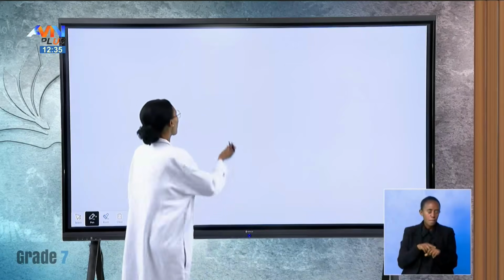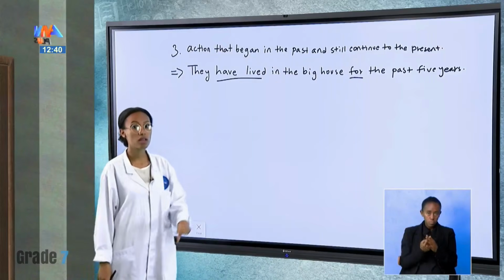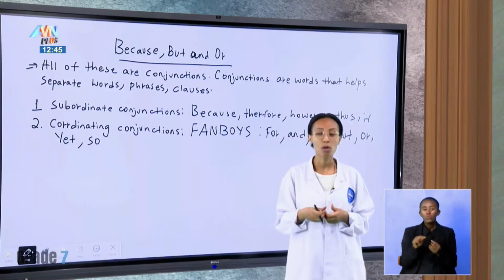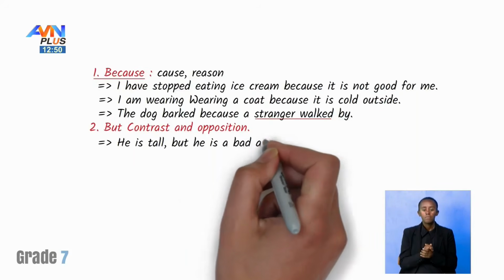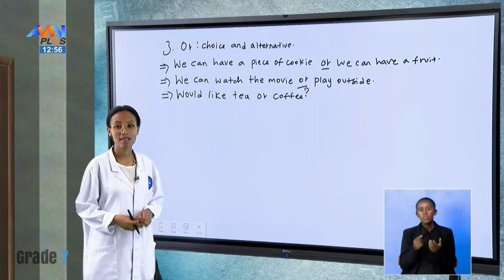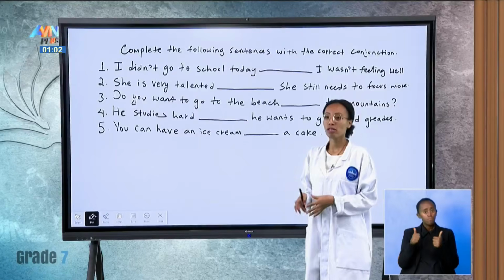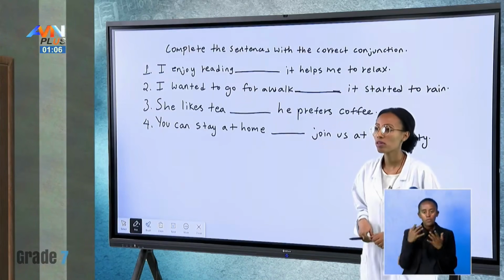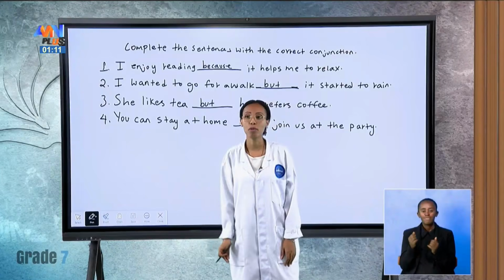English Grade 7